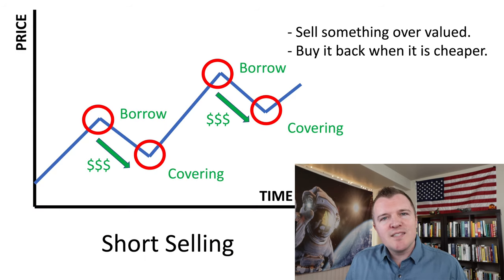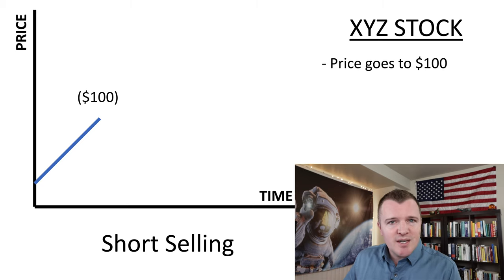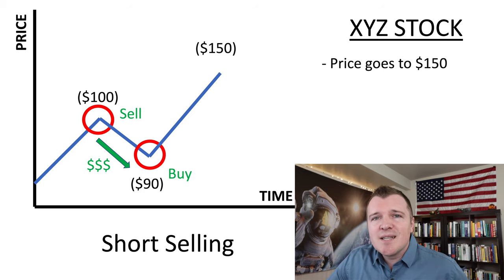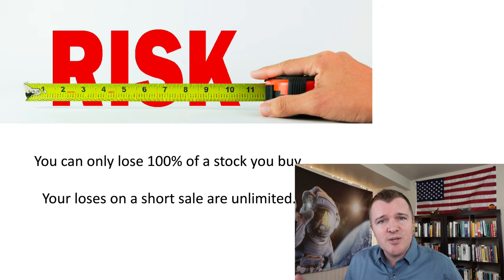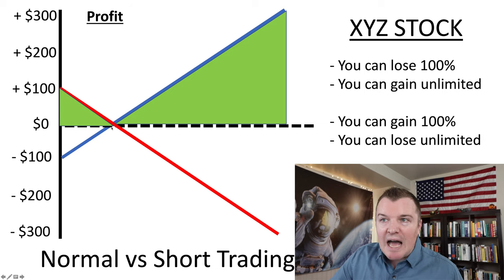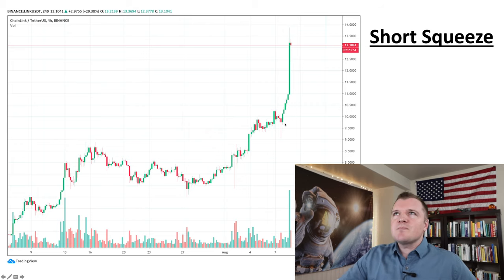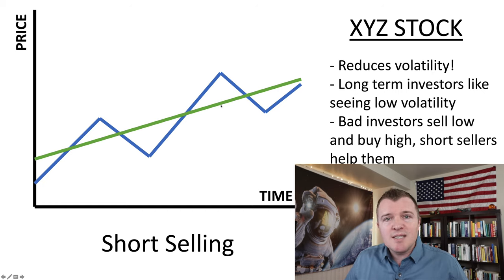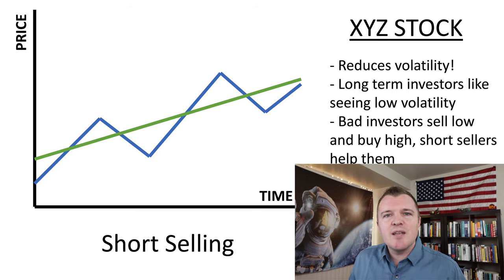What is Short Selling? Why do Investors Short Sell?